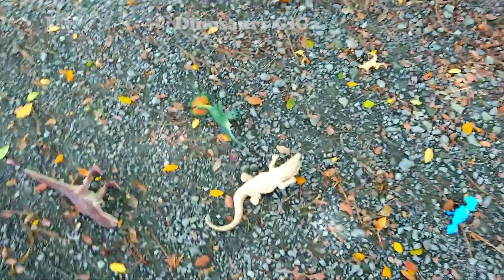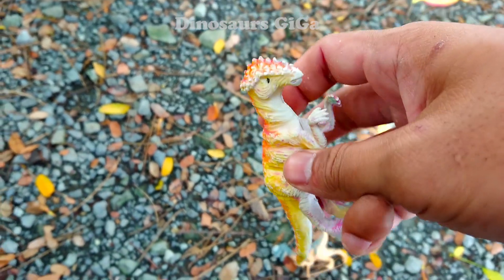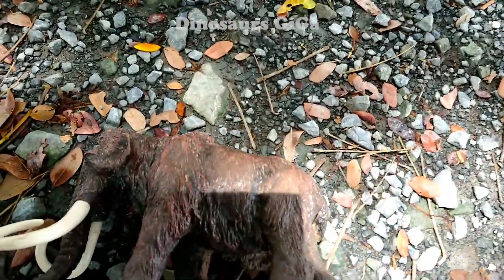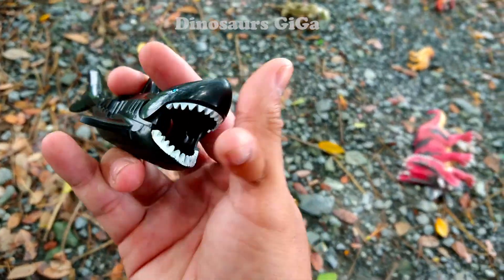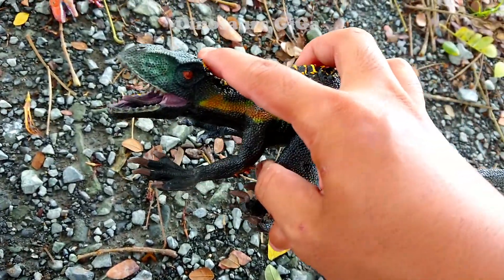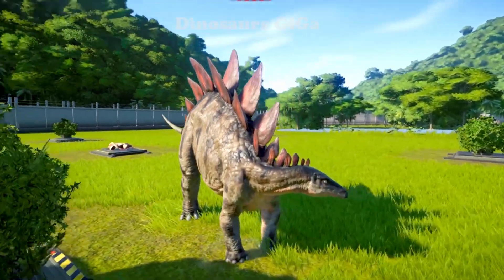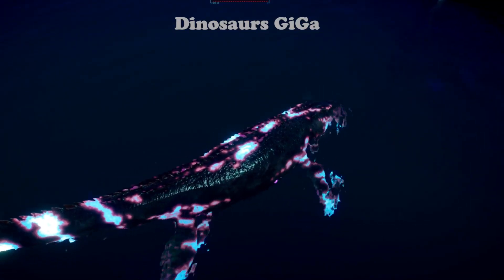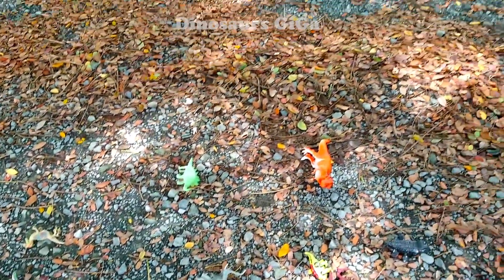Jurassic world evolution 2 Dinosaurus Hunting! indominus rex, T-rex, dilophosaurus, velociraptor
Jurassic world evolution 2 Dinosaurus Hunting! indominus rex, T-rex, dilophosaurus, velociraptor, masiakasaurus, Animal Revolt